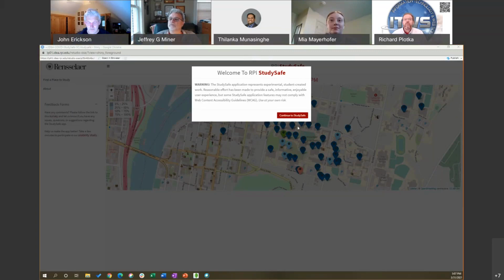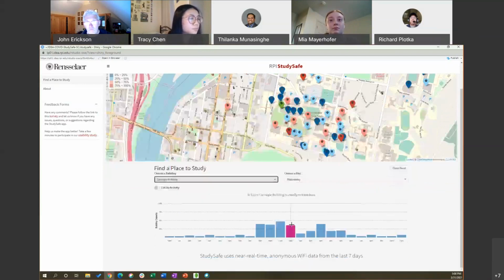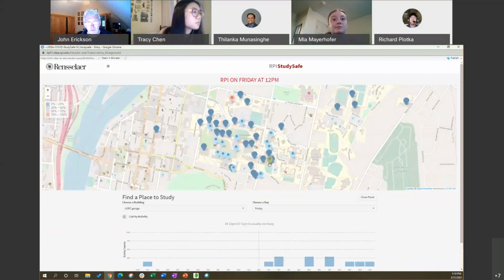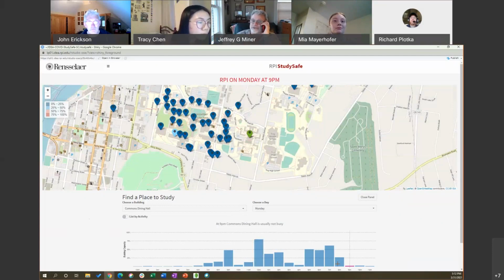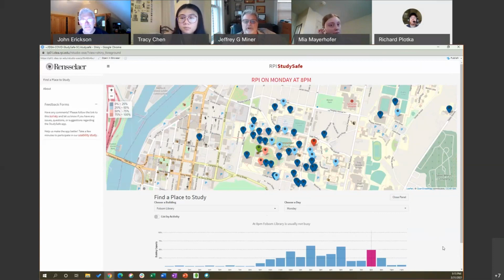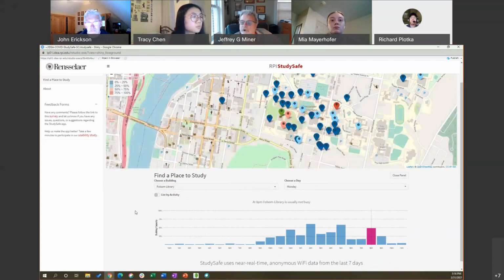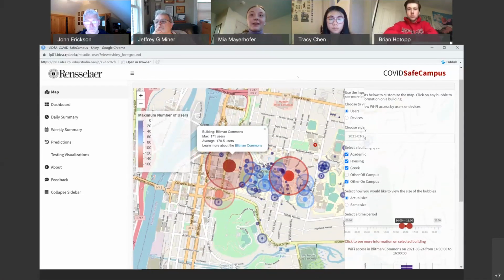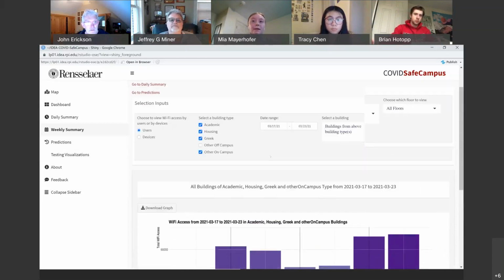RPIrates Special Edition: Introducing the RPI StudySafe App (Mar 2021)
Using near-real-time, anonymous WiFi data from more than 1300 wireless
access points on campus, students working with the Rensselaer IDEA's
Data INCITE program during the Summer and Fall 2020 terms created an
app to help students easily identify crowded and open spots around
campus.